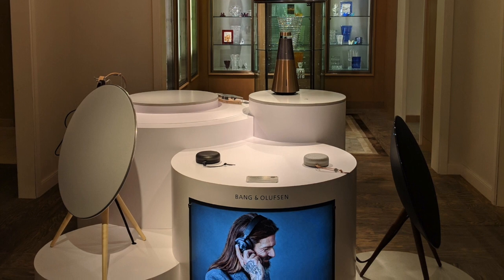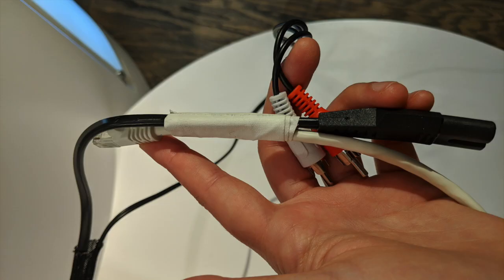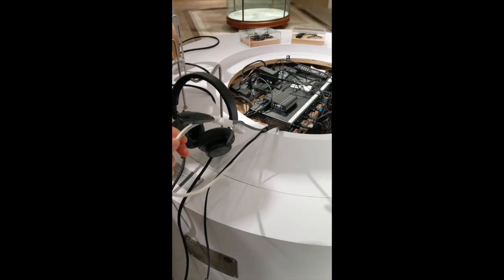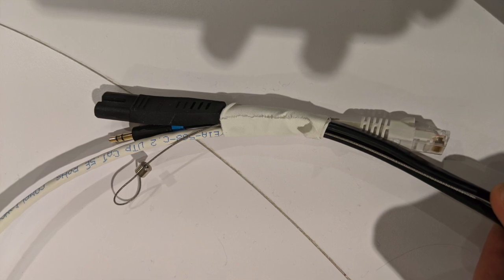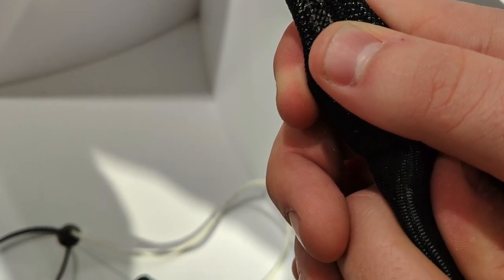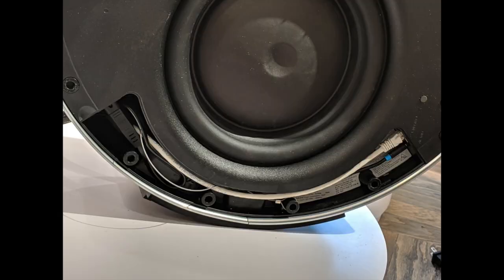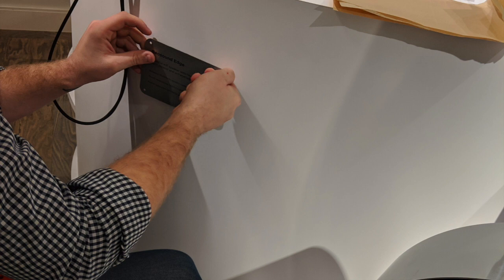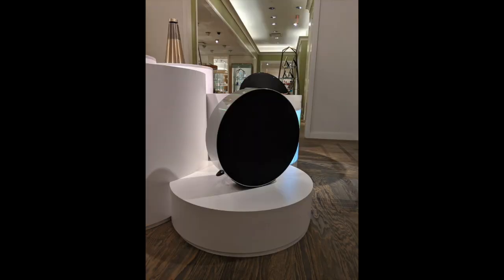Edge Install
Edge Install 3rd Ave Tutorial